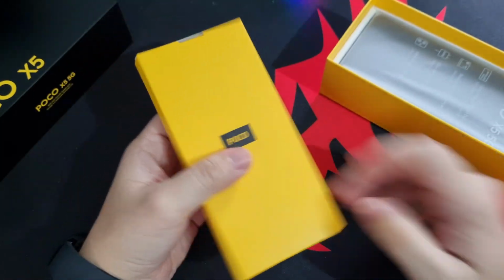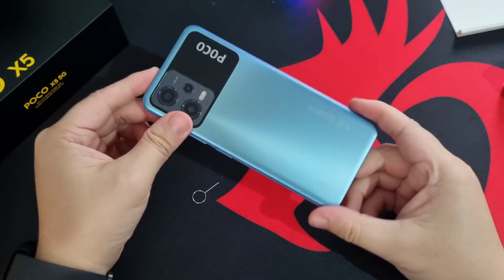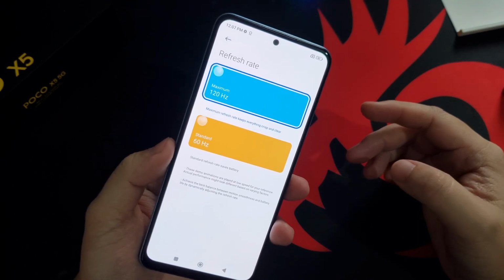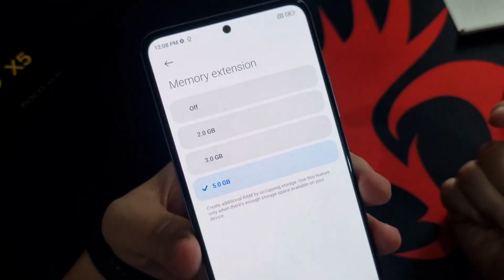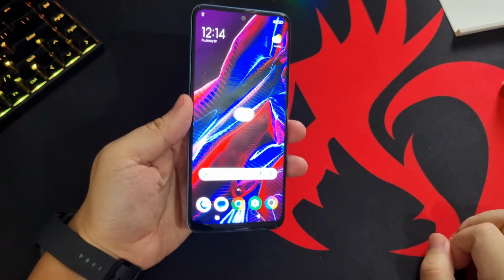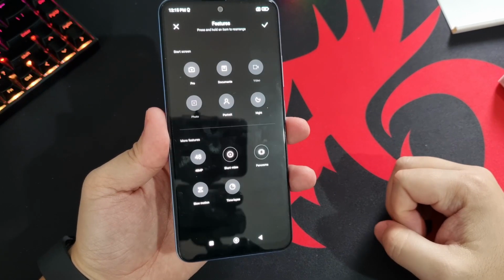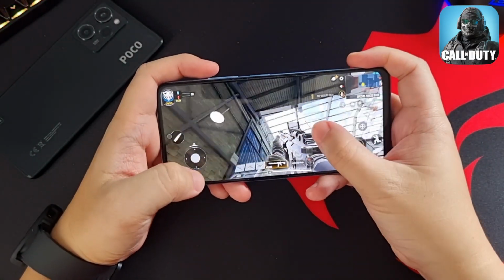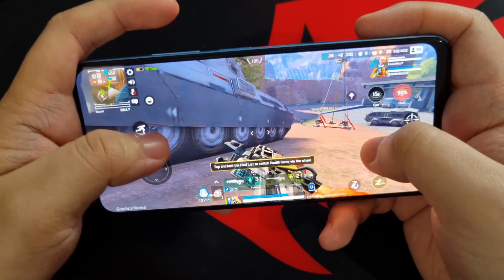POCO X5 5G Review - The Verdict After 2 Weeks Using It as my daily driver!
The POCO X5 5G is the latest entry for POCO that gives consumers a lot of value for money that packs a ton of features and specifications.

The POCO X5 5G comes with software enhancements and optimizations as well as some refined features that makes this a very desirable device for the price that it comes with.

💼 Business & Collaborations: I’m always open to working with brands that align with my content and audience.